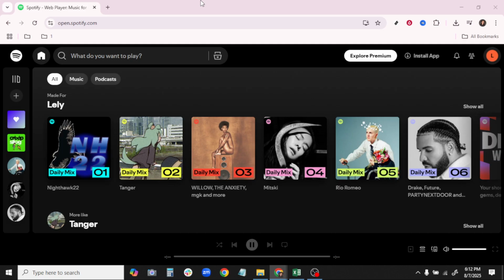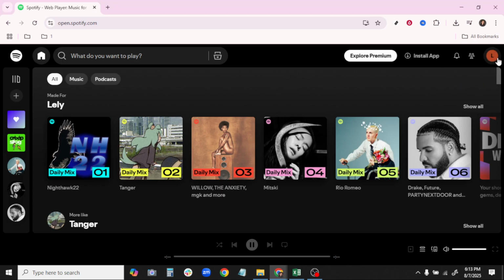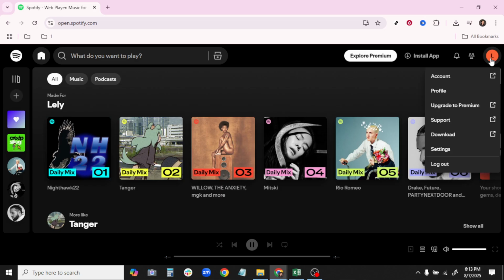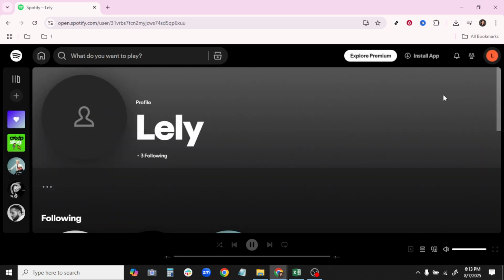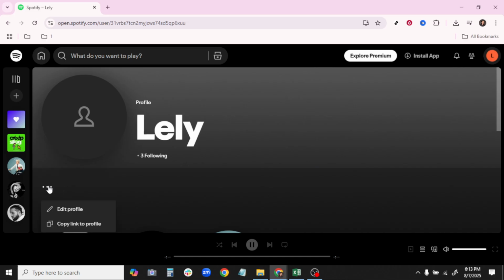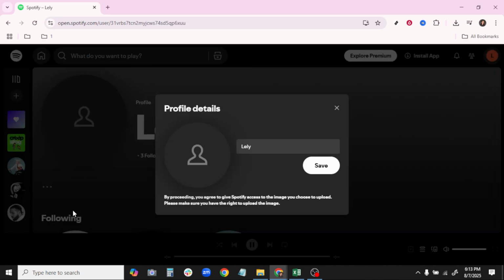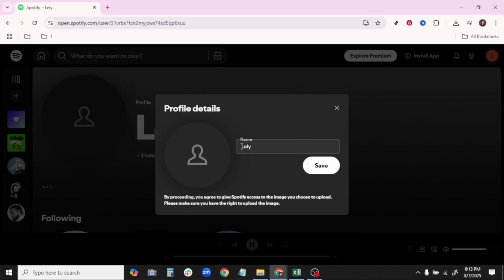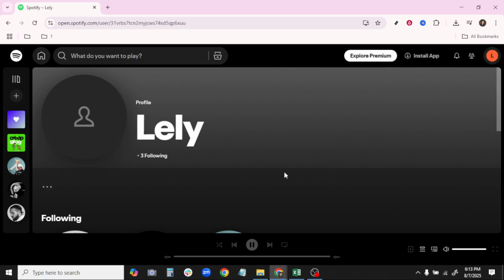How To Change Spotify Username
Need to change your Spotify username? In this 2025 tutorial, we show you how to update your display name or change your Spotify username using both desktop and mobile versions. While Spotify doesn’t allow changing the original username, there are ways to personalize your profile and link with Facebook or Google for a custom name. Ideal for users who want a fresh start, better branding, or easier recognition. Watch now to learn how to customize your Spotify profile and stand out! Quick, clear, and perfect for all Spotify users.